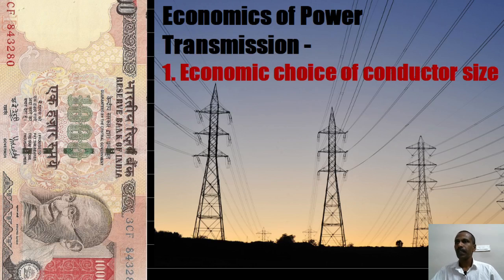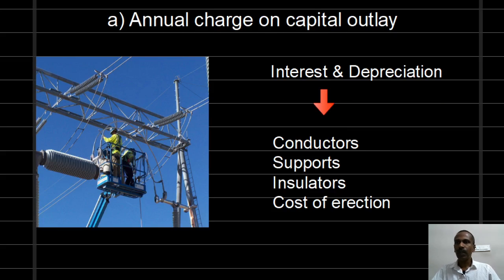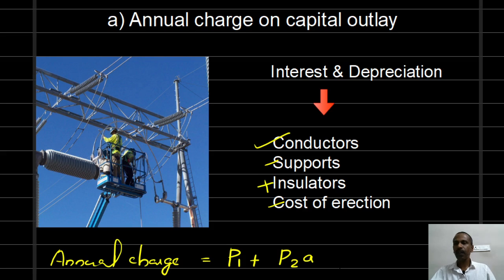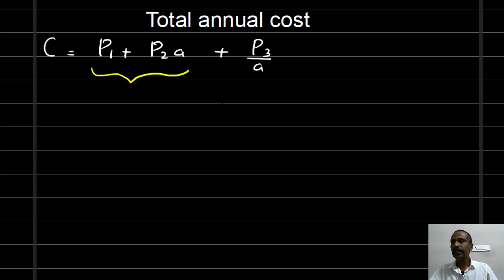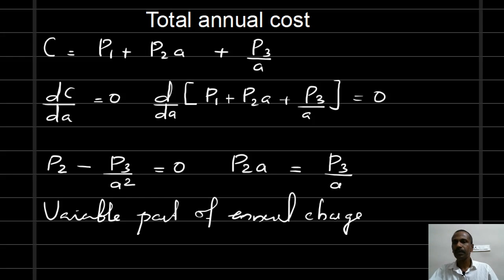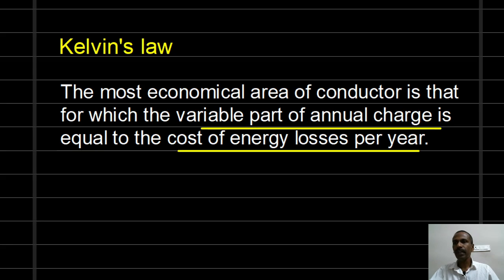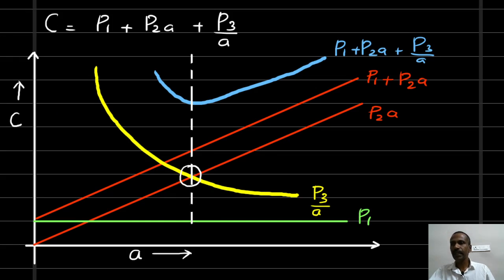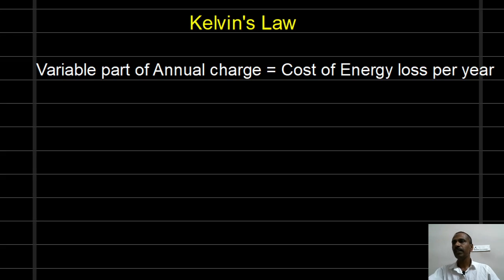Economic size of Conductor- Kelvin's Law (PGTP) Praveen Raj R S